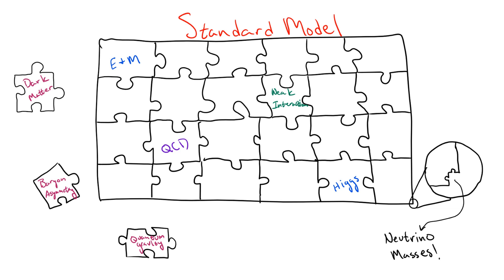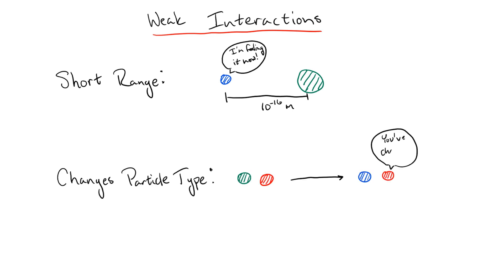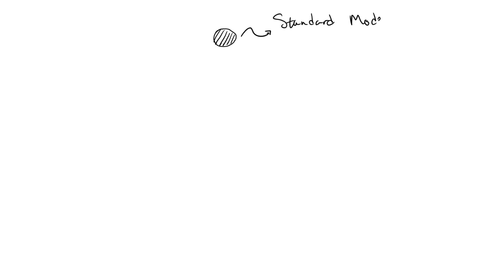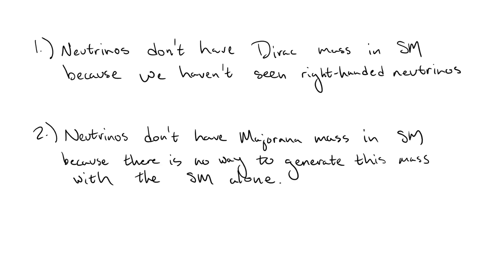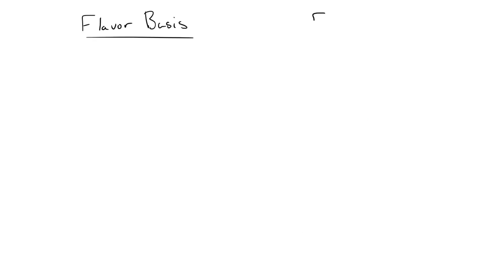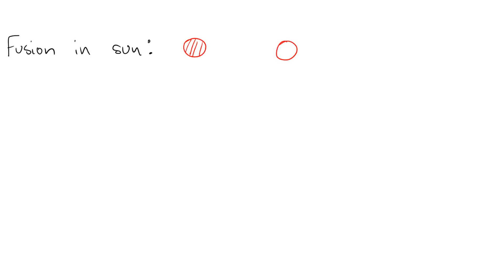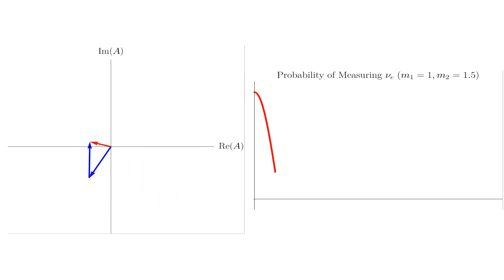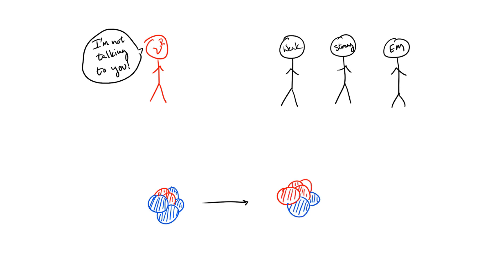Neutrinos: The Gateways to "Nu" Physics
There are many observations that tell us that we need some new physics beyond the standard model. However, there are very few indications as to where to look: the standard model agrees remarkably well with experiment and is mathematically consistent. Luckily, there is a light at the end of the tunnel in the form of neutrino oscillations and masses. In this video, we will talk about what neutrinos actually are, how they talk to other particles, why they are massless in the standard model, and how we know that they have mass in reality.

0:00 Intro
1:30 What is a neutrino?
4:15 Why are SM neutrinos massless?
6:00 Why do neutrinos have mass?

LAKEY INSPIRED
Track Names: "WARM NIGHTS"

'Homie Cat'
● Track Name: 'Sweet In Bitter,' 'Childhood Imagination'

"Who I Want To Be"
Track Name: "My Favorite Song Is Your Heartbeat"